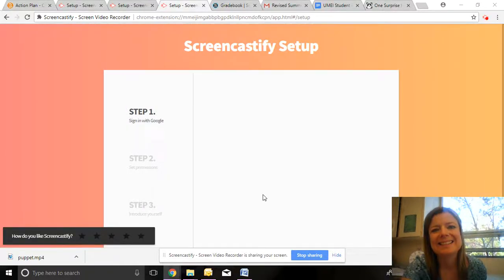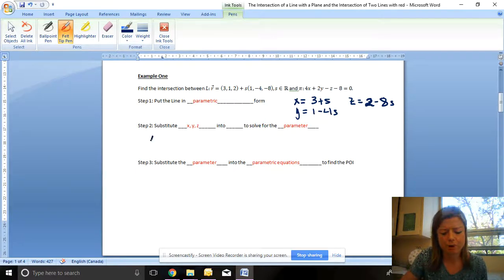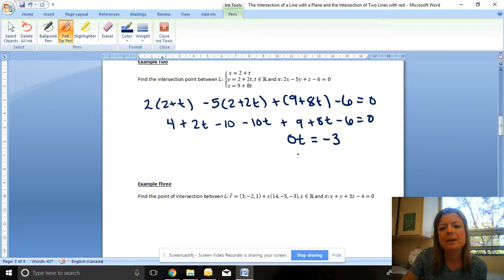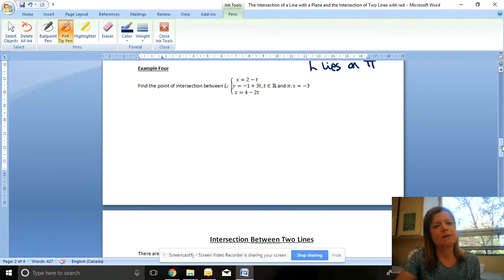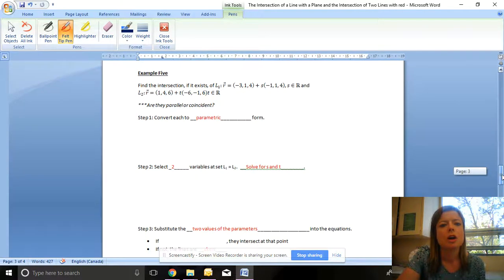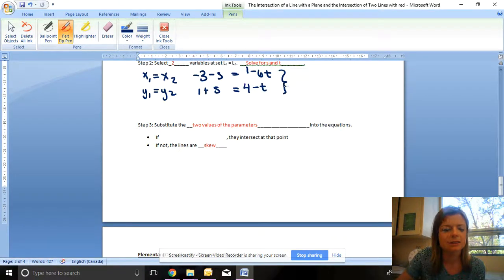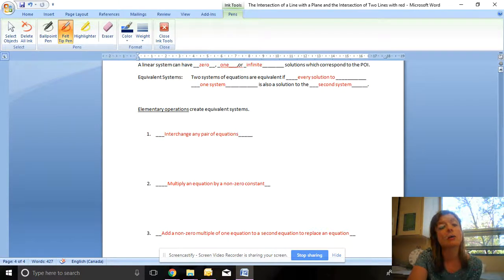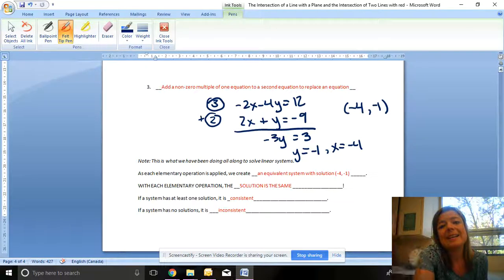The Intersection of a Line and a Plane and Two Lines in R3